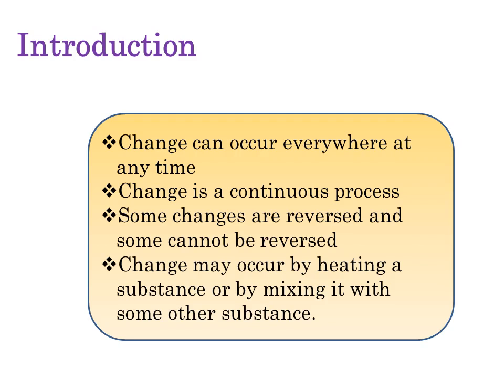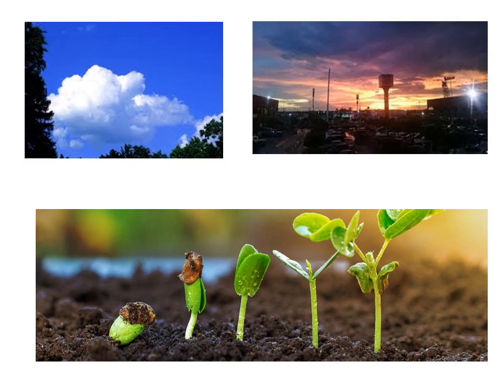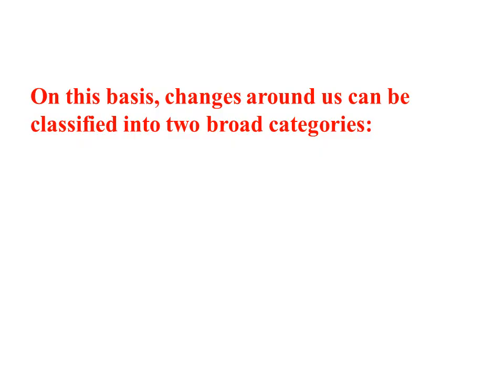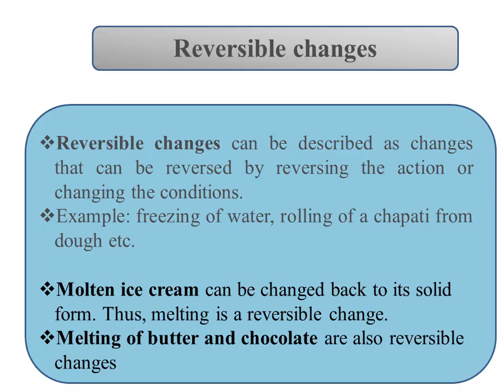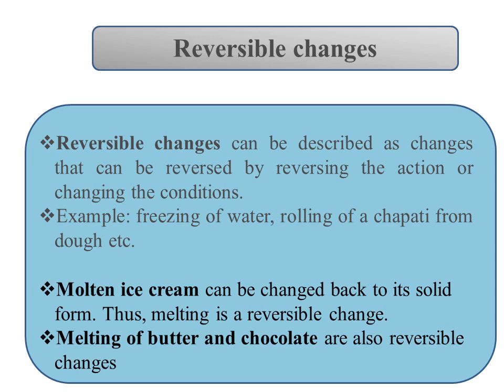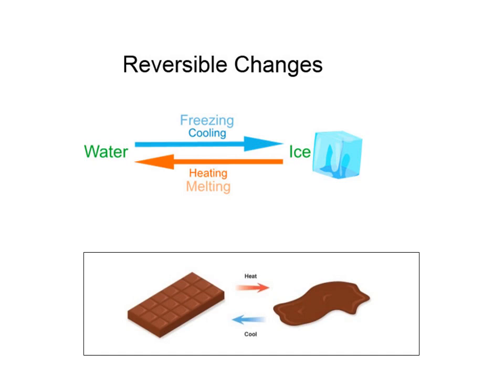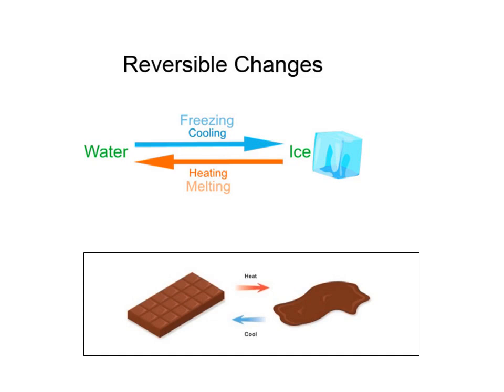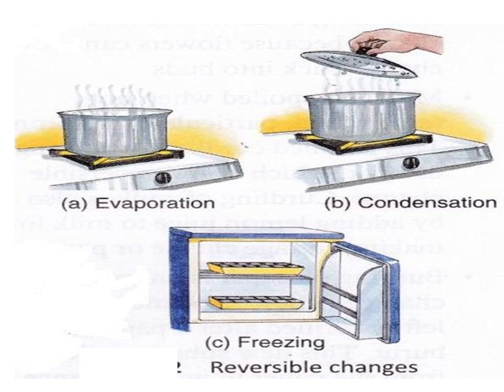CLASS VI SCIENCE (Topic : Changes around us, Part 1)